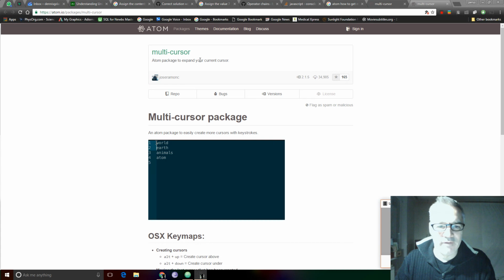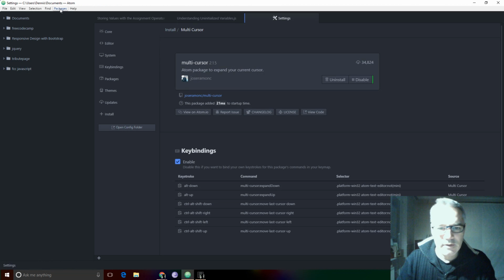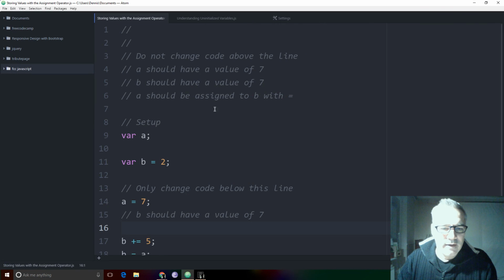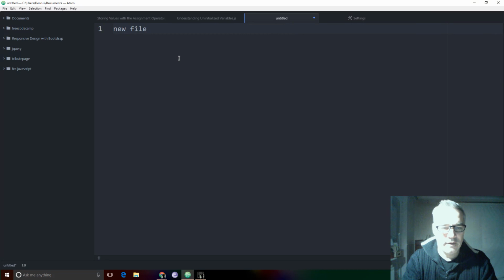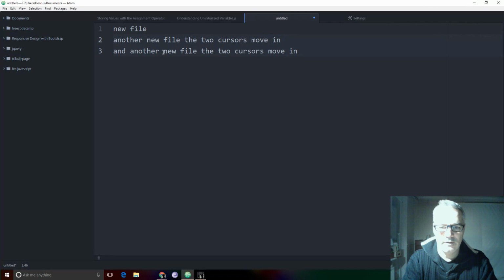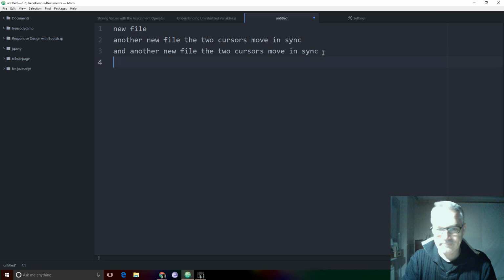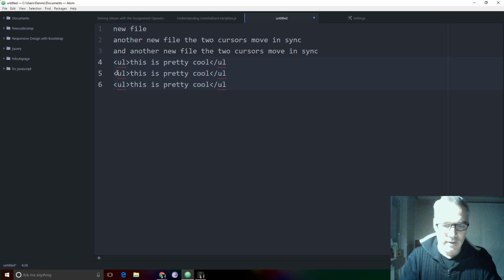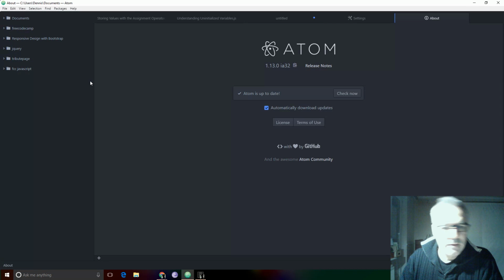atom text editor with multi-cursor is VERY cool Jan 21, 2017